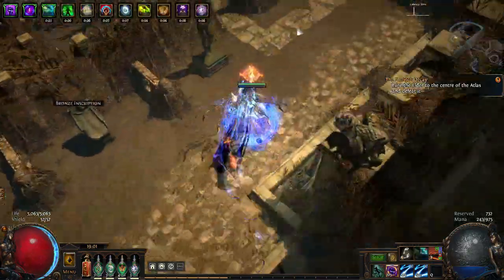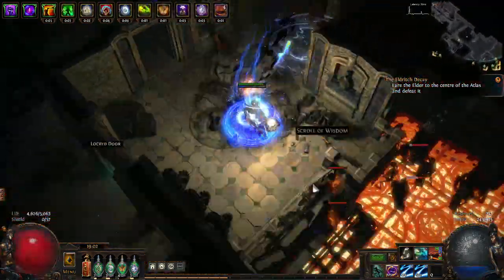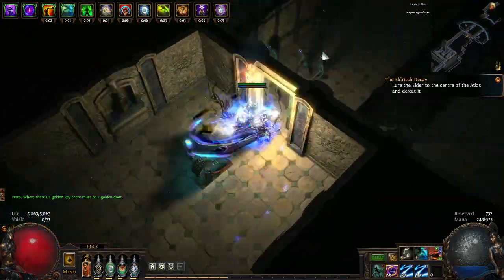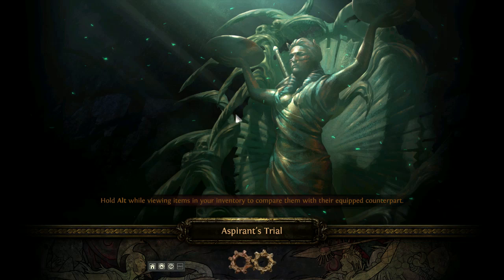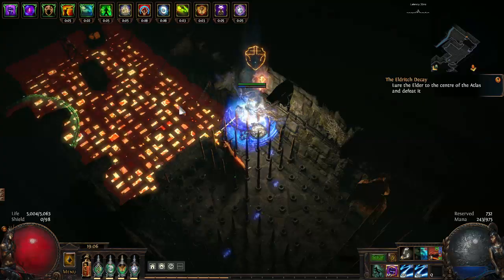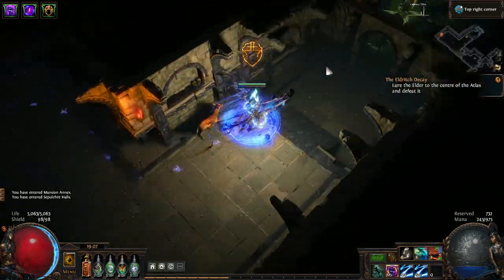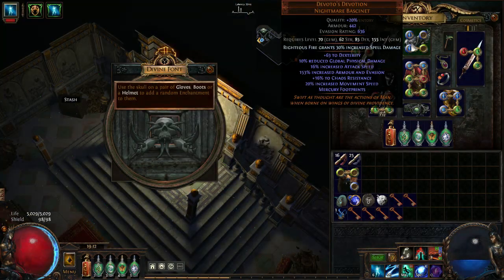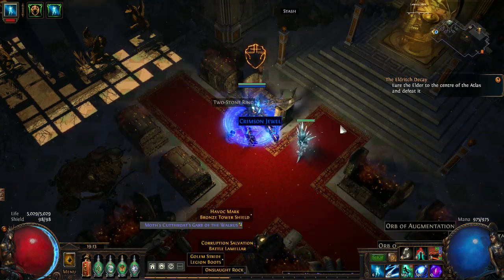[Path of Exile] Uber lab notes for June 20, 2019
Daily Labyrinth ran by: SuitSizeSmall
Video recorded and edited by: SuitSizeSmall

Streaming Live Uber Labyrinth Exploration everyday at 0:00(UTC) for poelab.com

Join the Official PoeLab Community Discord today!

The Lord’s Labyrinth is a randomly generate Labyrinth of traps, puzzles, secrets, and glorious riches. Guarded by The Emperor Izaro, The Labyrinth is a key component to the game Path of Exile.

Path of Exile is a free-to-play online action role-playing game developed and published by Grinding Gear Games. It is a free-to-play title supported by microtransactions. An open beta was released on 23 January 2013, and the game was officially released on 23 October 2013
POE, POELAB, POE Labyrinth.